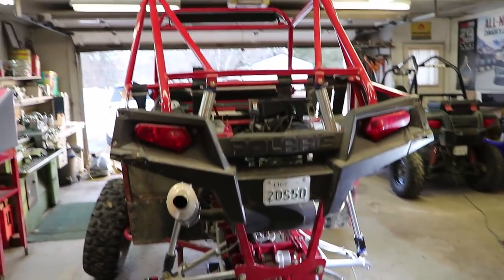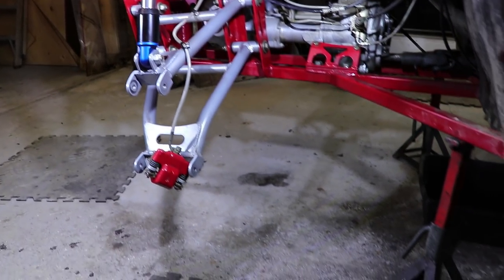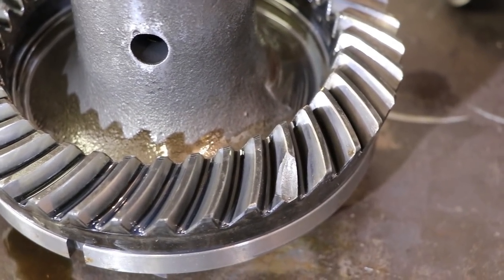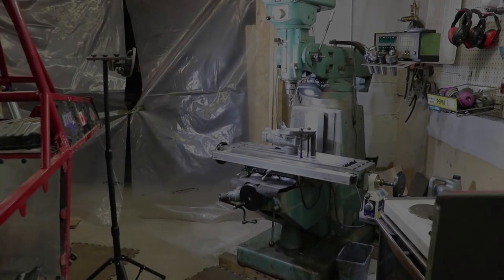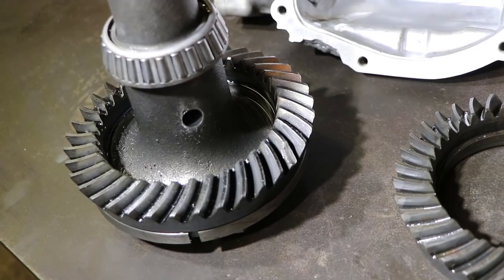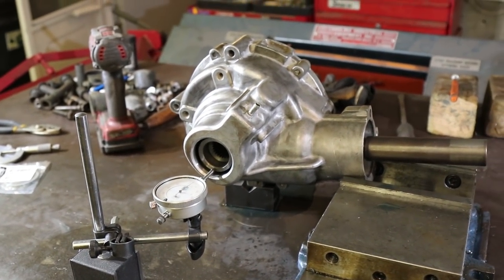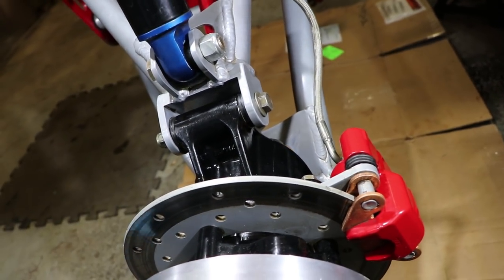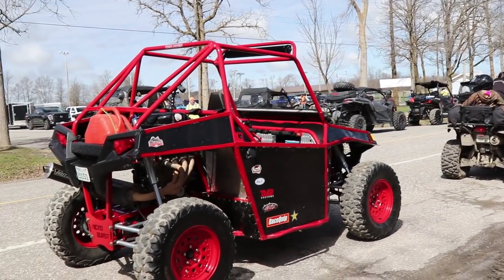Homemade SxS Build - Ep 29 - How to fix your CRACKED RZR diff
My regular yearly maintenance went from bad to worse when I was investigating a rear diff oil leak. I noticed the case was cracked and when I pulled it apart I found a chipped tooth on my ring gear!